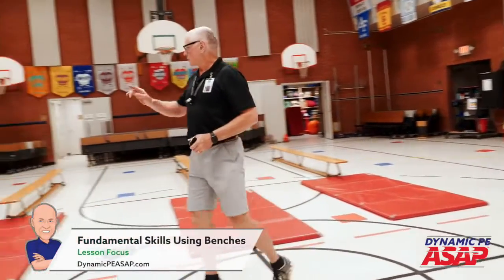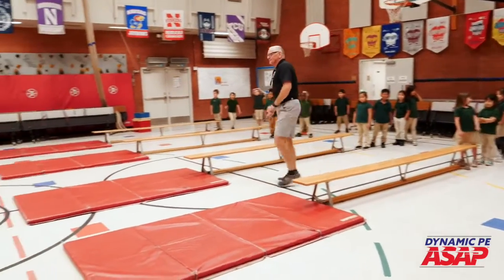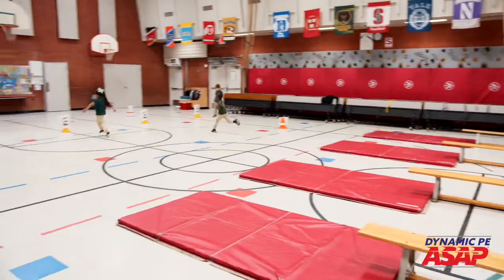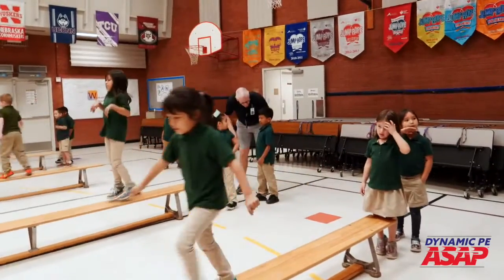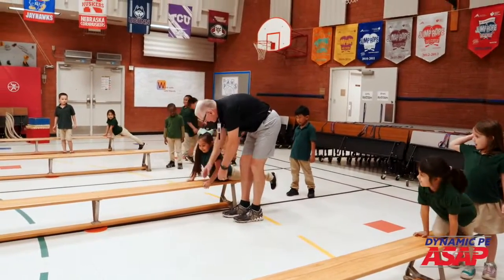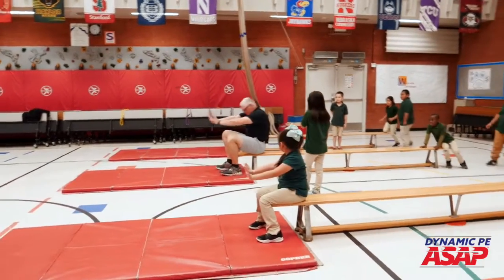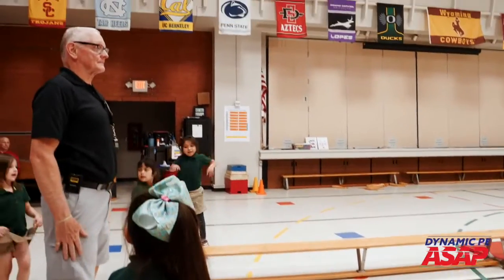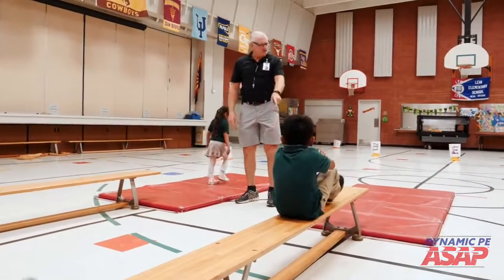Fundamental Skills using Benches